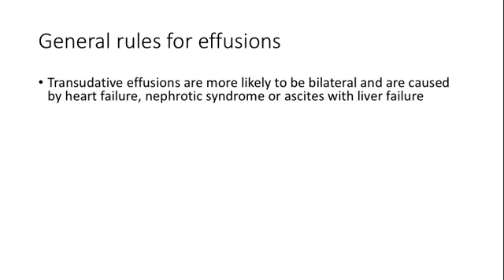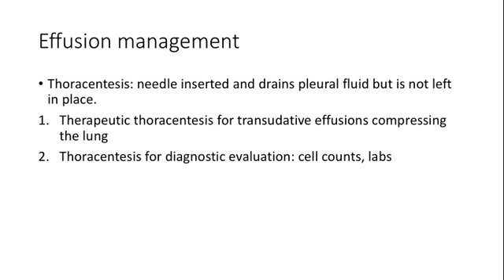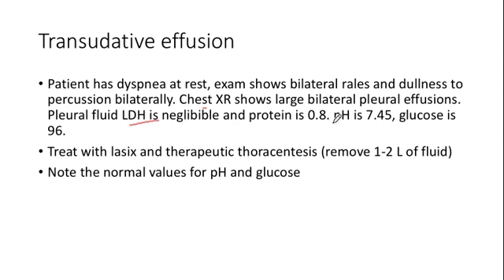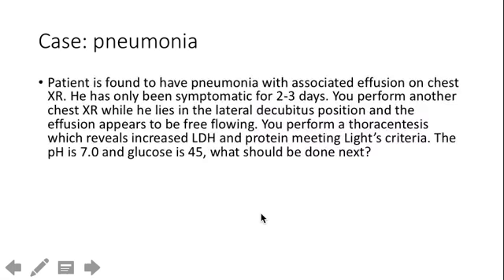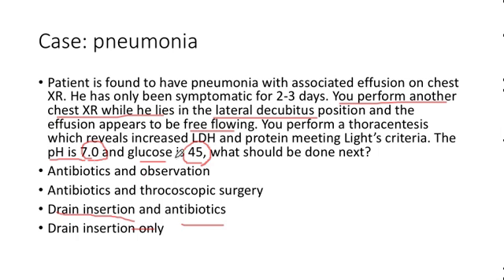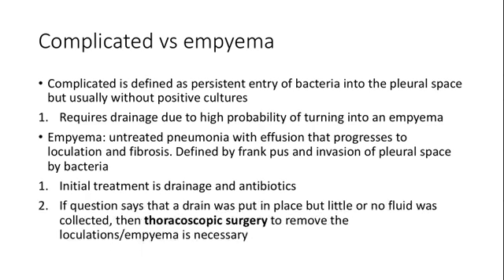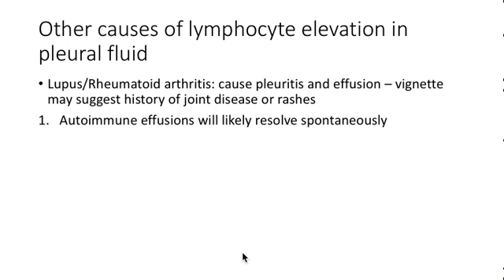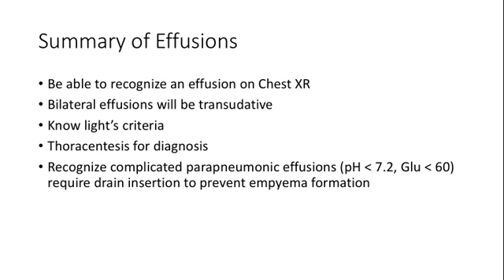Pleural Effusion medical student shelf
internal medicine shelf exam